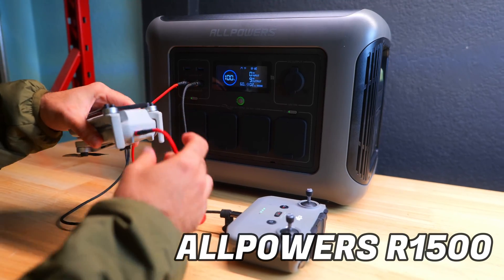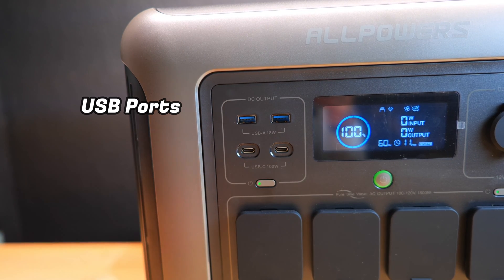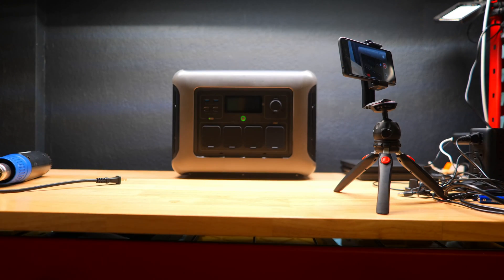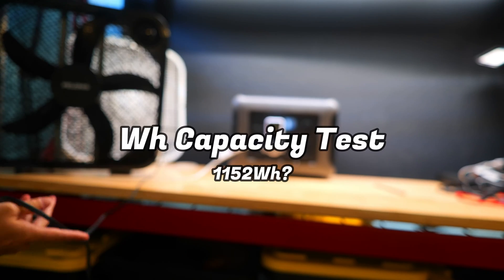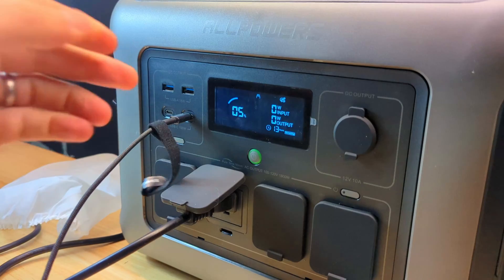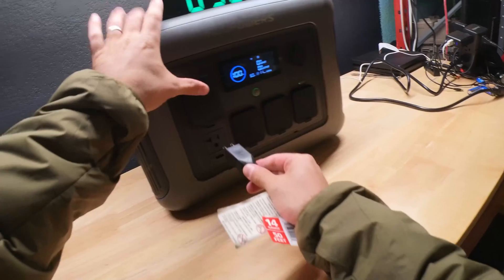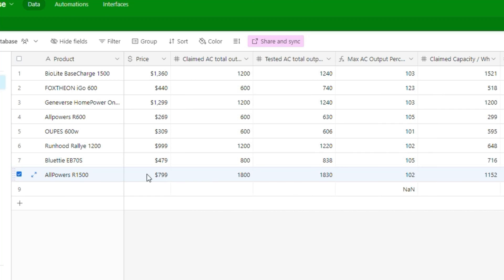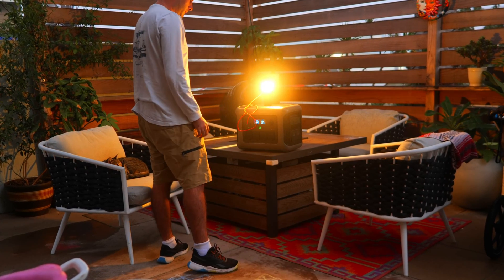1800W High AC Output Portable Power Station! Testing the Allpowers R1500 🔋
ALLPOWERS R1500 Power Station
Allpowers 400w Solar Panel

Timestamps
00:00 Intro
00:36 R1500 Overview
02:15 AC Output Test
03:24 Capacity Test
04:40 Charging Test
05:28 Fridge Runtime
05:59 UPS Test
06:30 Should you buy?